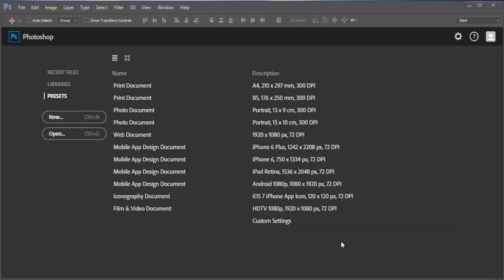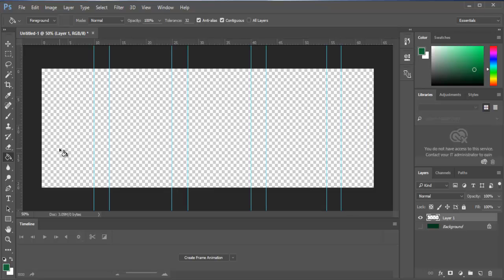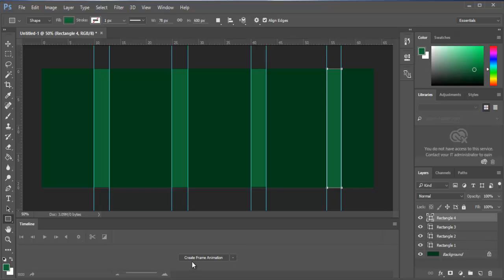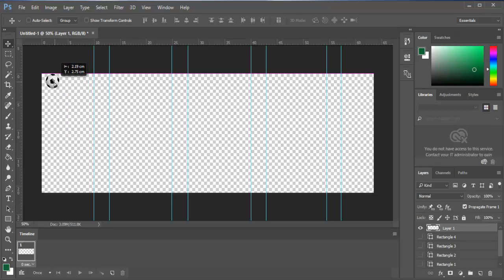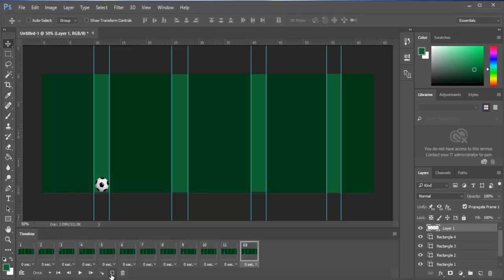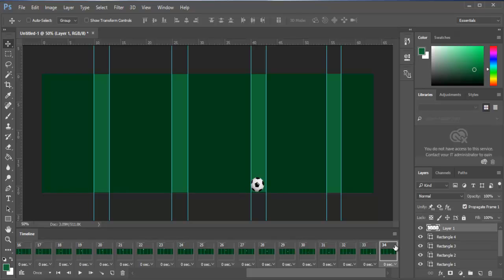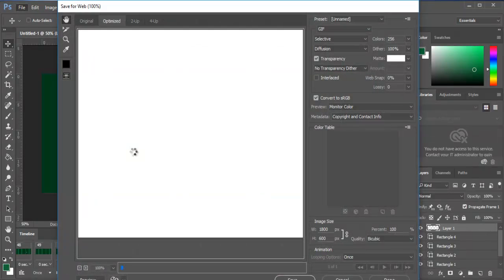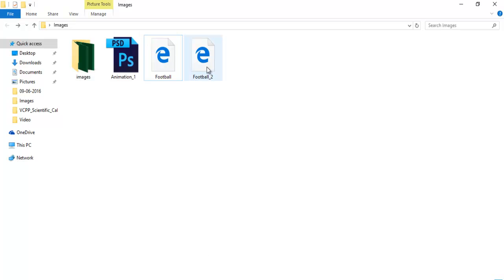How to Create an Animation in Photoshop CC 2015.5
Photoshop Animation Tutorial using Create Frame Animation